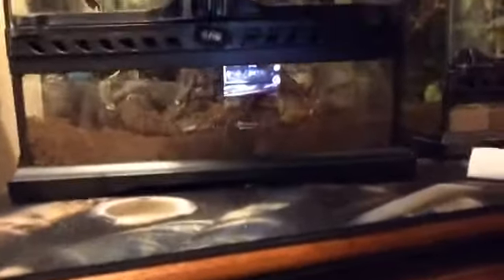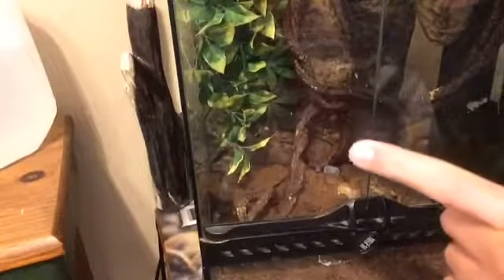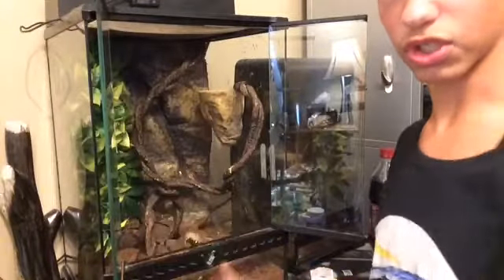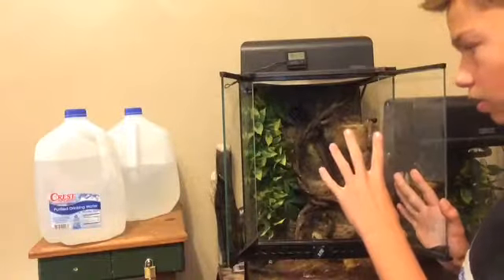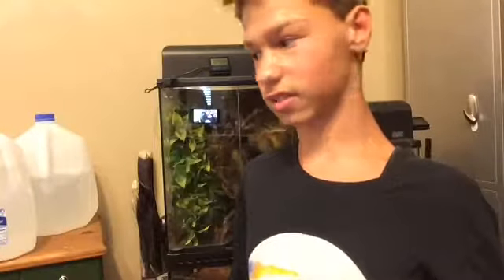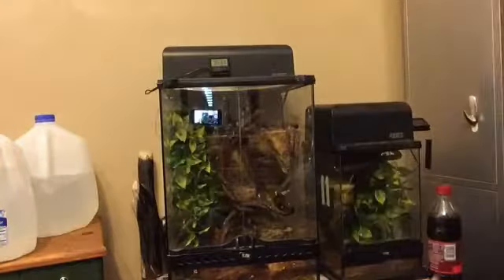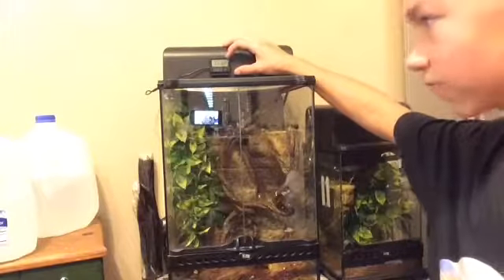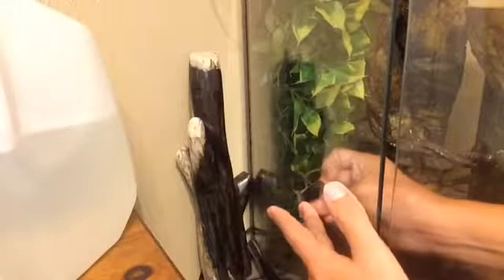Reptile room update 2